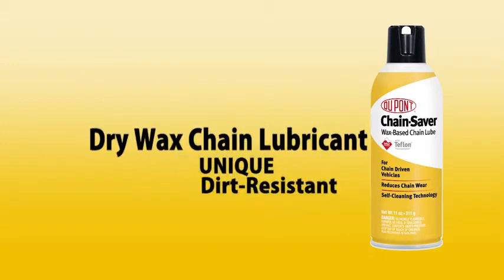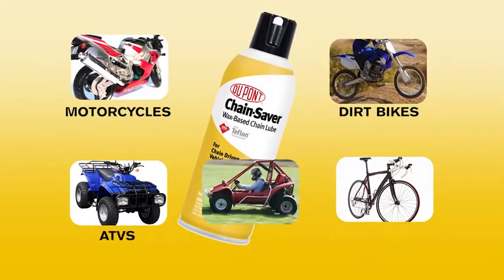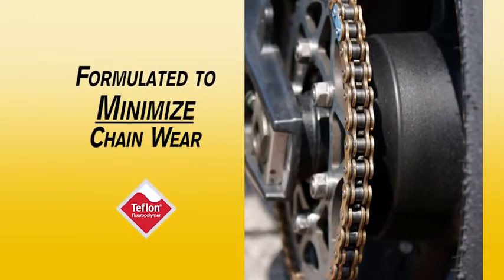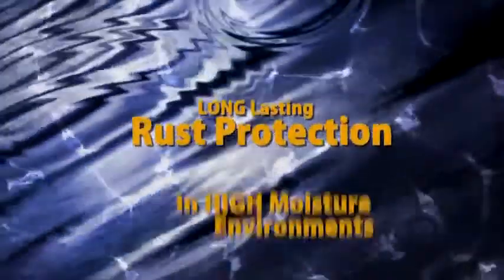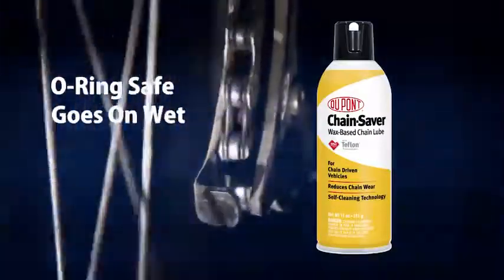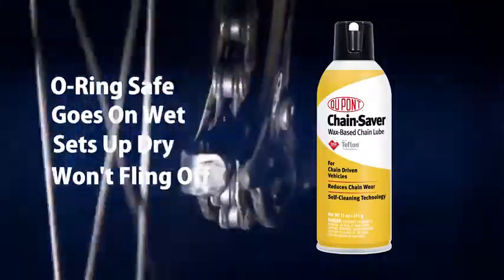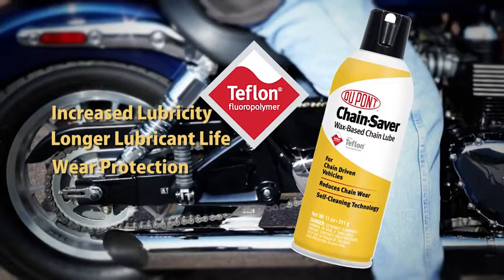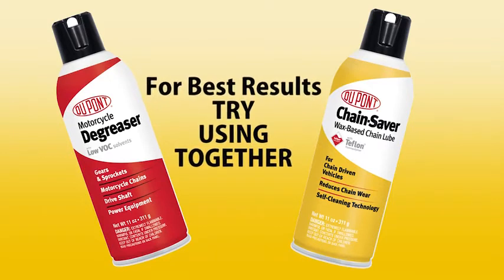DuPont Teflon Chain-Saver Dry Self-Cleaning Lubricant Reviews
This is the best Lubricants in the marketplace with cheap price that you can easily afford.
No fling-off and O-Ring Safe
Dirt-resistant dry lubricant
Contains Teflon and Moly for wear protection
Water resistant and Non-staining
DuPont Chain-Saver with Teflon Fluoropolymer is a patented self-cleaning, dry-wax lubricant that is safe on rubbers, plastics and O-rings. Wax film works to repel dirt, dust, paper, grass and other contaminates. Helps chains last up to 5 times longer. Formulated with Teflon for longer lubricant life, enhanced wear protection, better high and low temperature range and increased resistance to water. Lubricant withstands up to 300 Degree F. Best for lubricating motorcycle O-ring chains, industrial chains, cables, conveyors and even general purpose items like hinges and sliding doors.
DuPont Teflon Chain-Saver Dry Self-Cleaning Lubricant